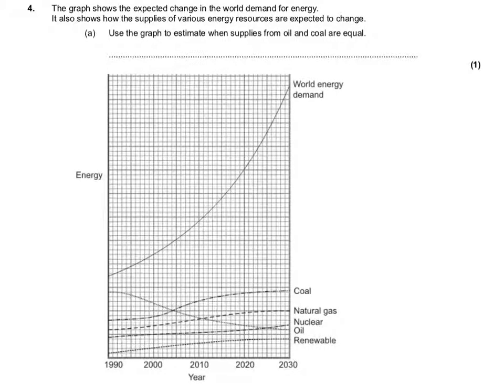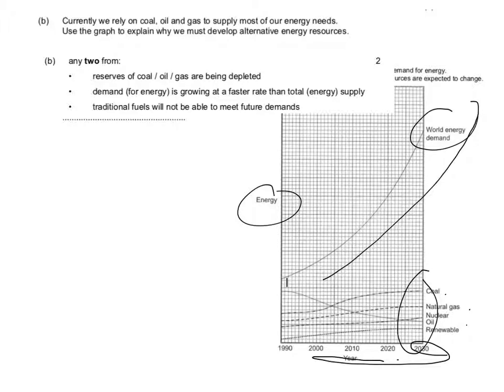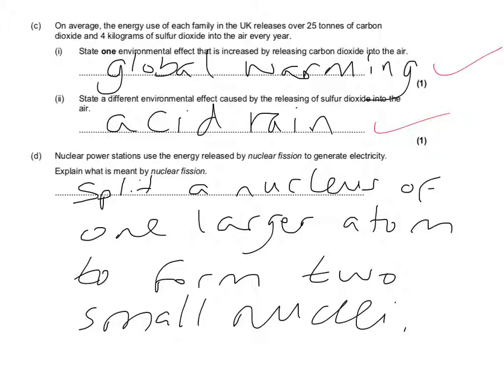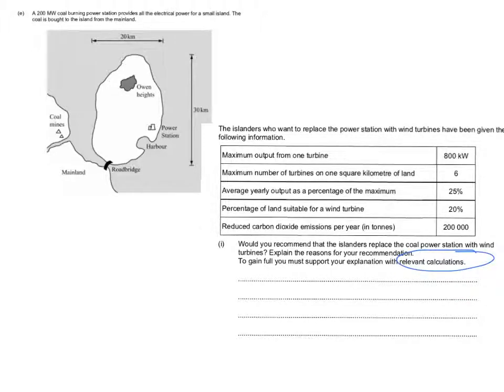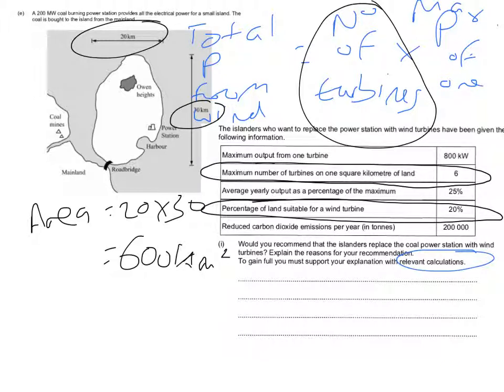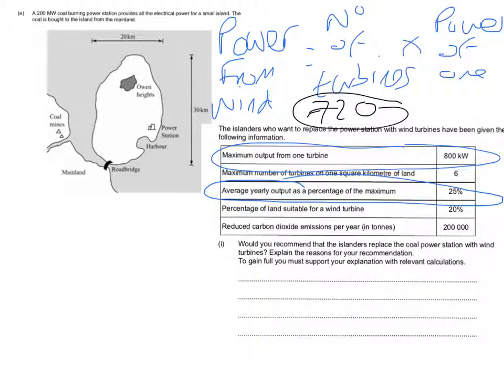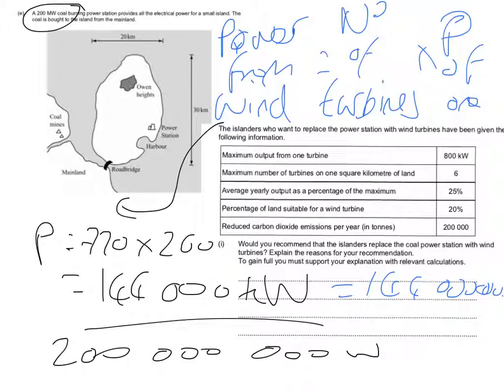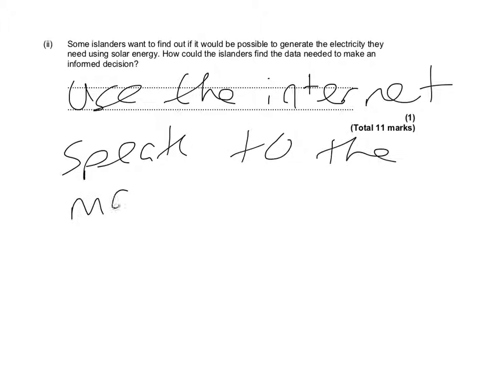P1.4 EOT Q4